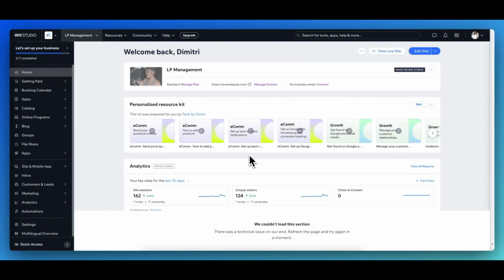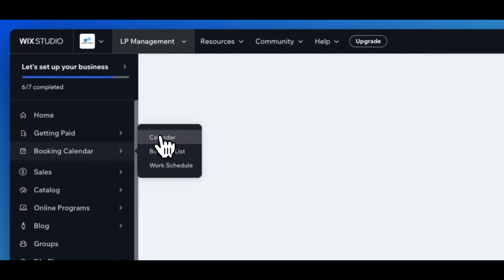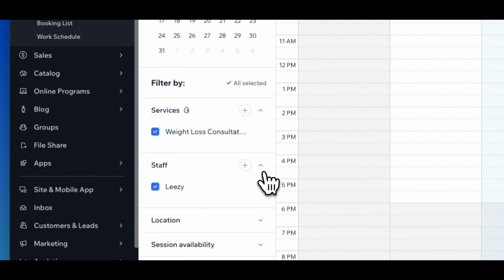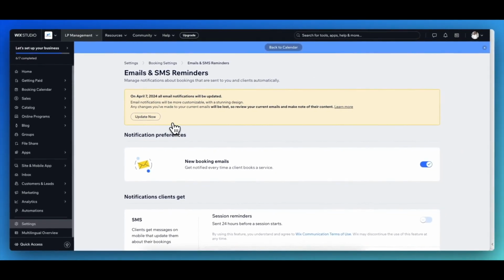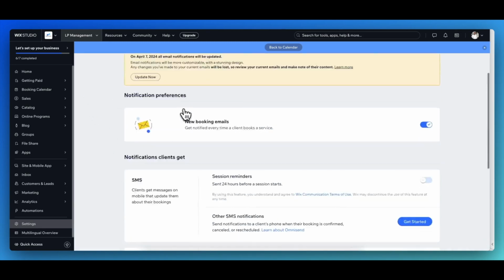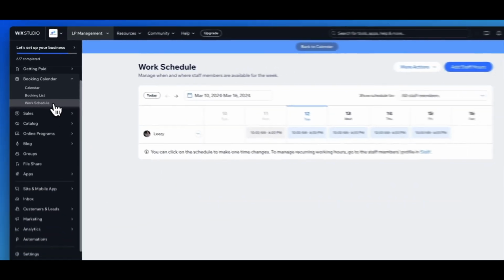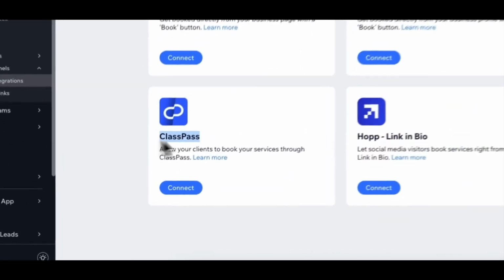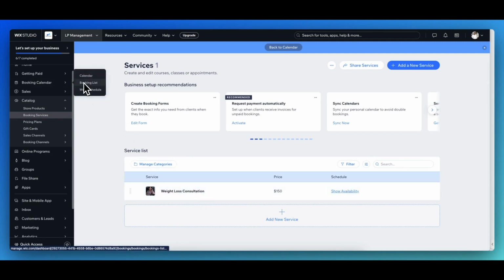Streamline Your Business with Wix Studio Booking Feature: Manage Appointments Like a Pro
Welcome to Tech by Dimitri! In this video, we’re exploring how to Streamline Your Business with Wix Studio’s Booking Feature. Whether you’re a service-based business, consultant, or freelancer, Wix Studio’s booking tools make it easy to manage appointments, schedules, and client interactions—all in one place.

Here’s what we’ll cover in this video:

An introduction to the Booking Feature in Wix Studio and its benefits for businesses.

How to set up and customize your booking page to match your brand.

Managing appointments, availability, and reminders to keep your schedule organized.

Integrating payment options for seamless transactions when clients book your services.

Tips for automating your booking process to save time and improve client satisfaction.

By the end of this video, you’ll know how to use Wix Studio’s Booking Feature to streamline your operations, reduce no-shows, and grow your business.